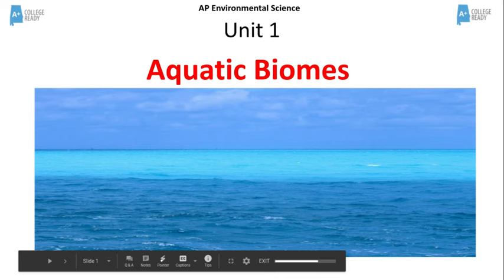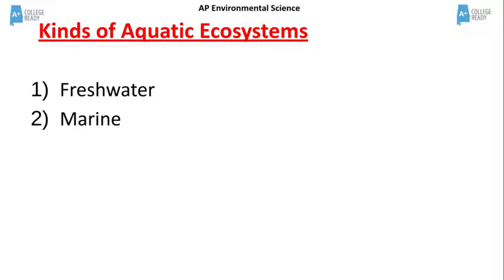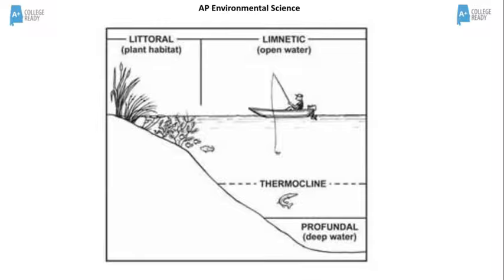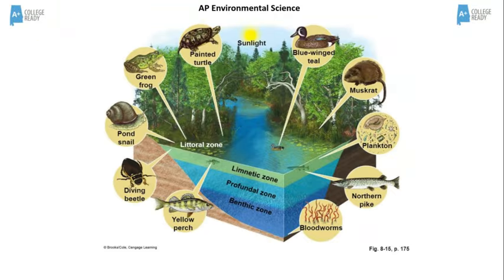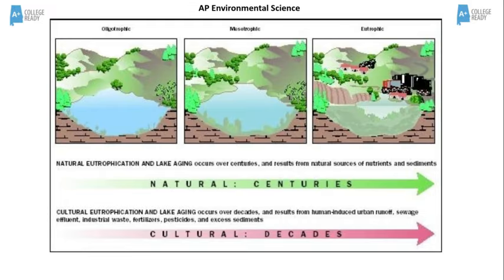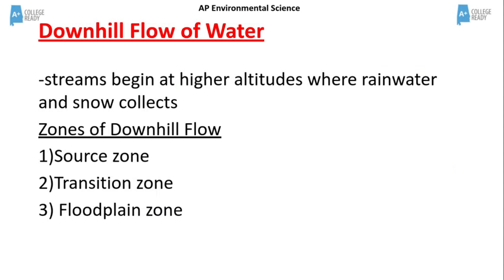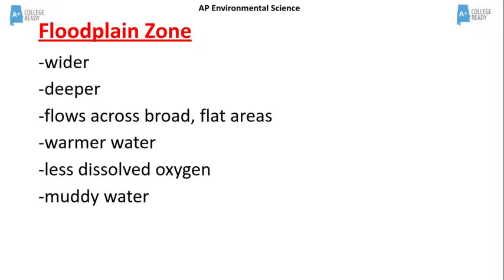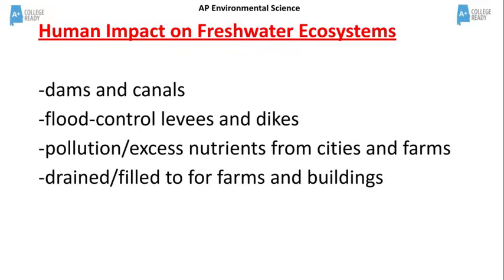AP Environmental Science Aquatic Ecosystems Intro through Freshwater Ecosystems